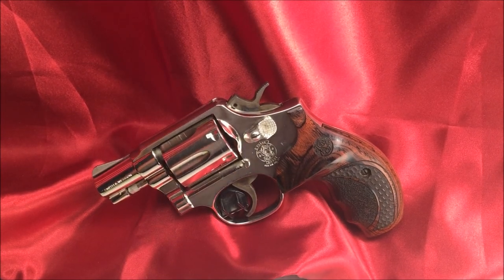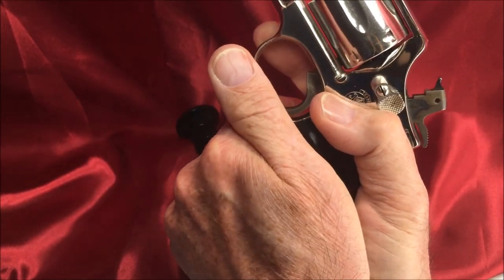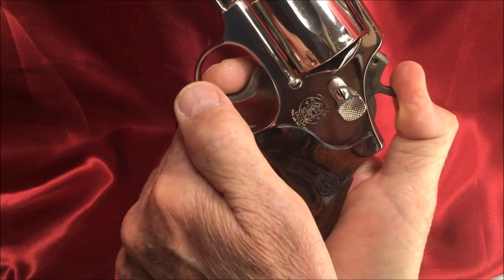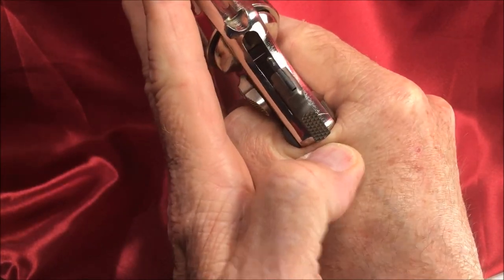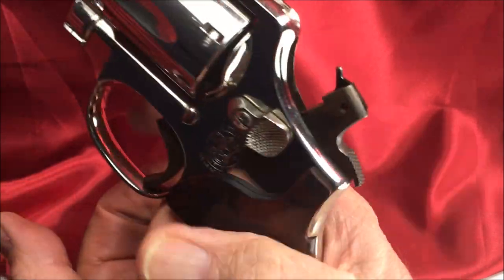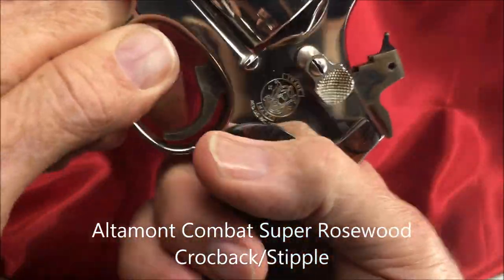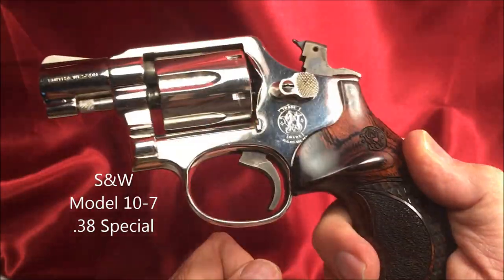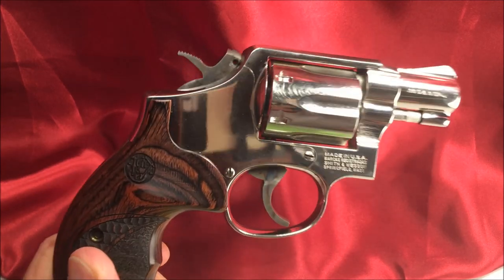A Single Action Accurate Shooting Tip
A look at a technique I use for accurate Single Action Target Shooting.  Smith & Wesson Model 10-7 .38 Special